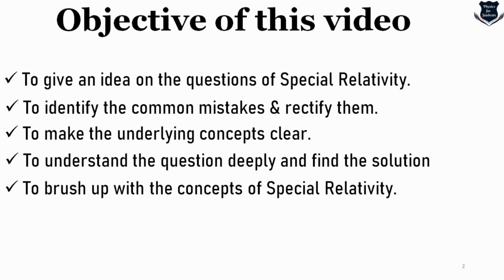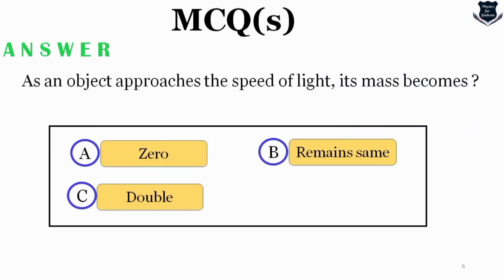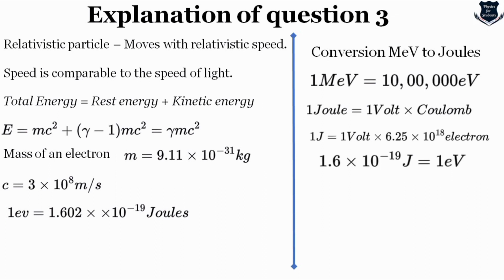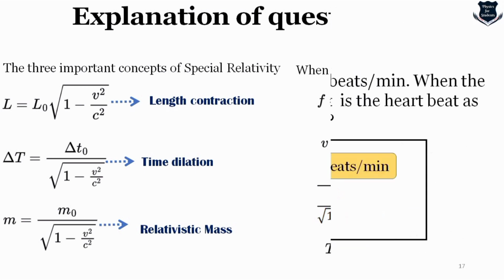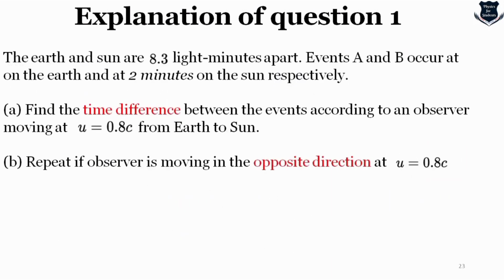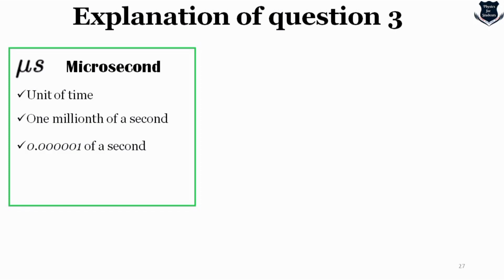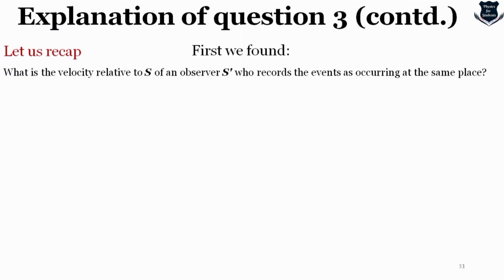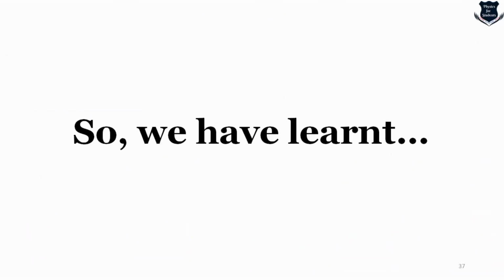Special theory of relativity | Special relativity questions and answers | Special relativity lecture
In this video, I have explained the questions on the special theory of relativity. I have solved a few questions on special theory, including MCQ(s) and bsc 1st year questions and answers. The objective of this video is to give solutions to the problems of special relativity and help the students in the examination. I have solved MCQ(s) and descriptive questions to help the students.

Topics covered:
(i) Length contraction
(ii) Time dilation
(iii) How to solve problems on muon decay and
(iv) Twin paradox.